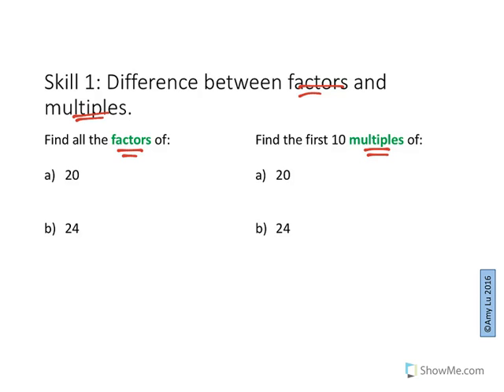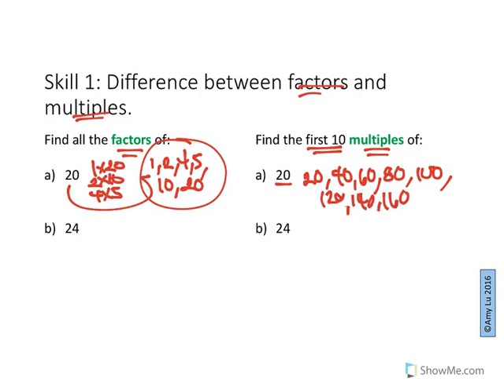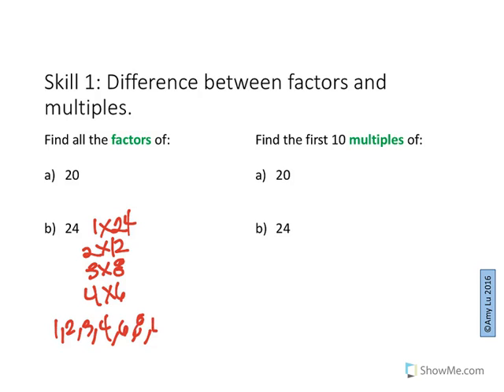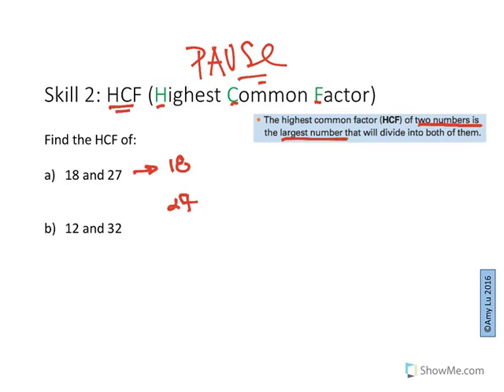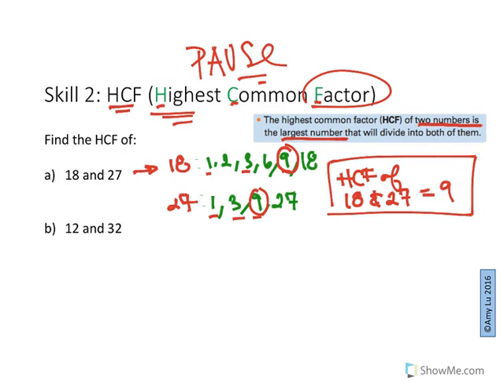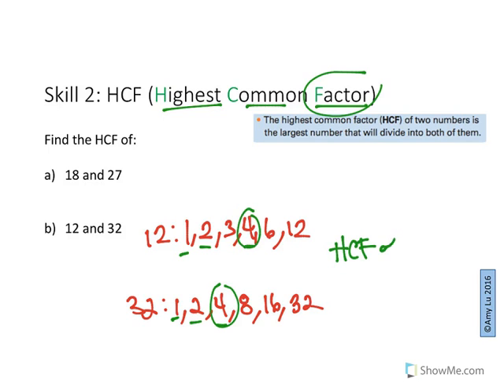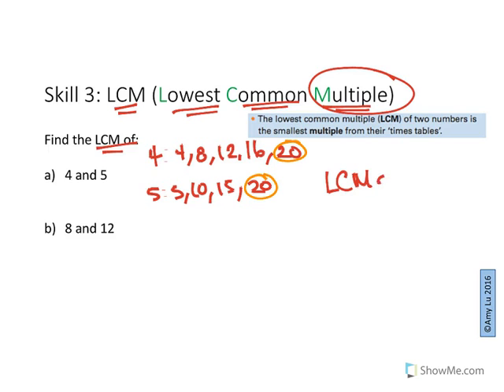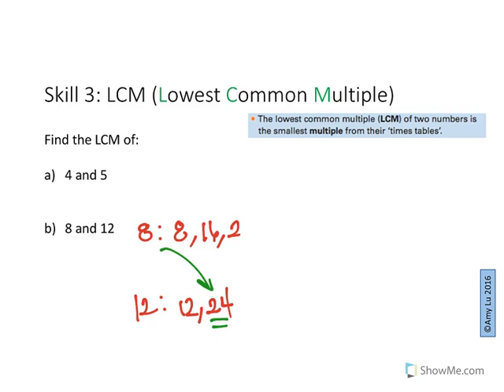8int 11a part1